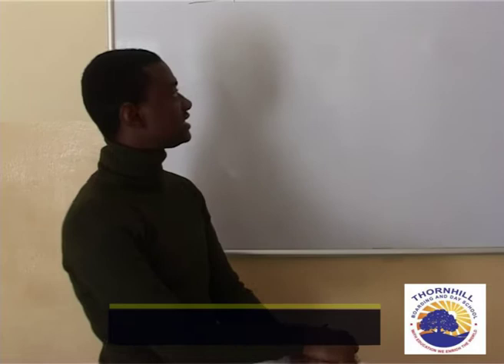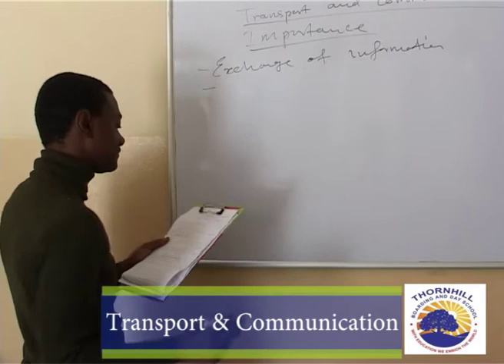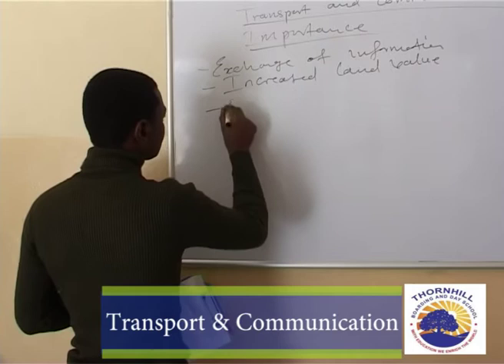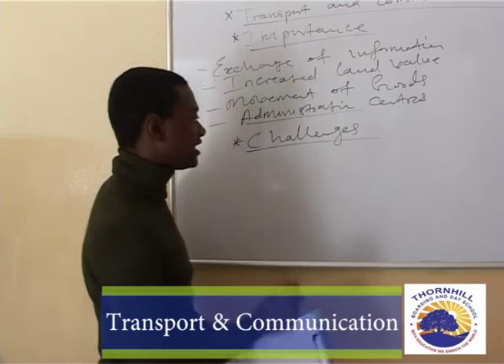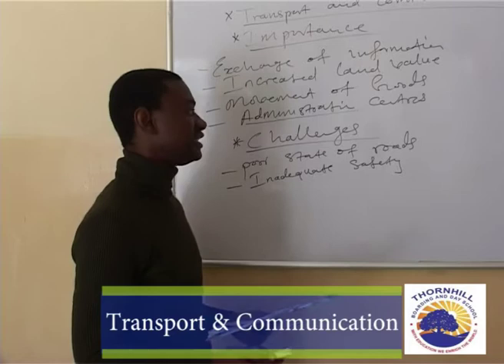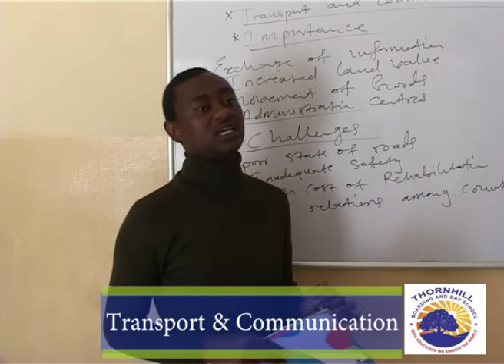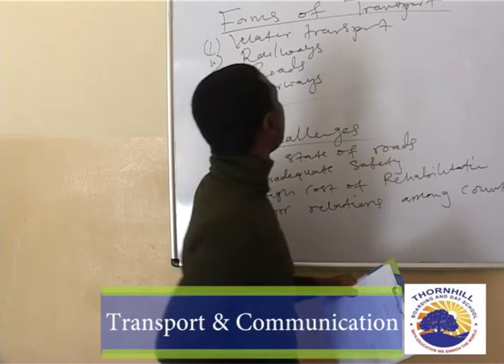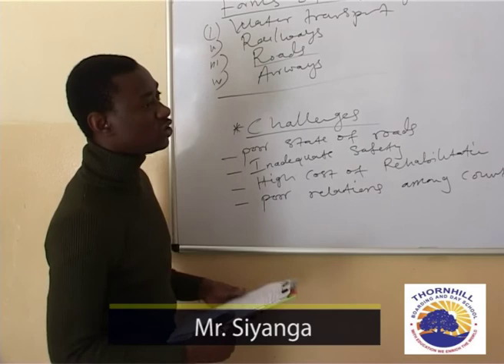Geography Transport & Communication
G12. Learn about transport and communication